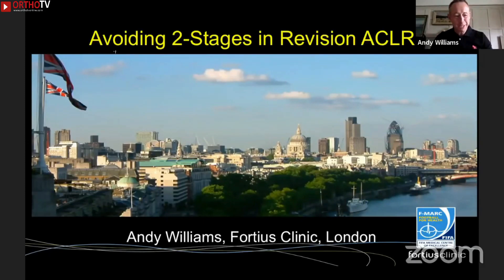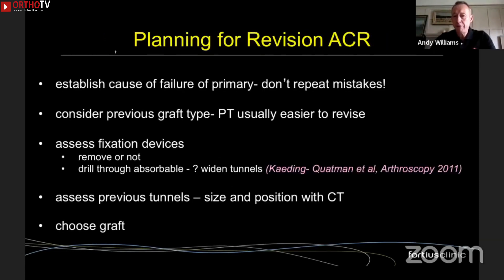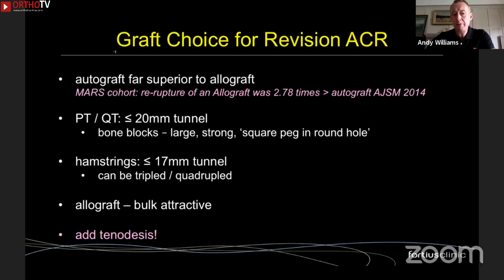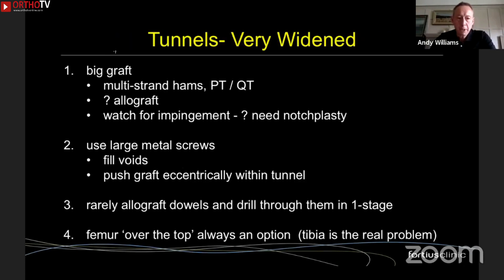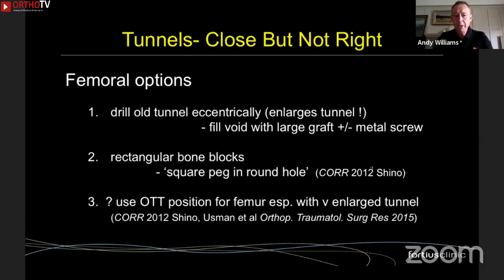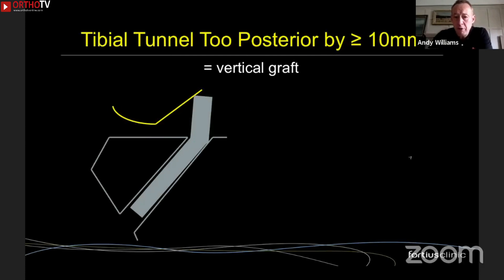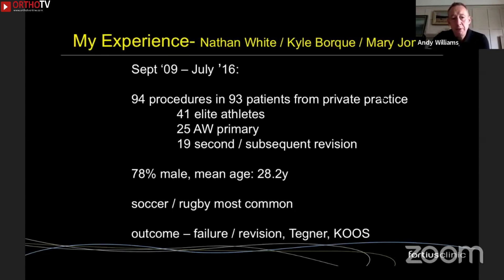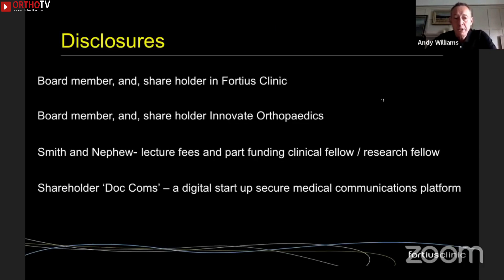How do I avoid a two-stage procedure in Revision ACL reconstruction surgery ? Dr Andy Williams